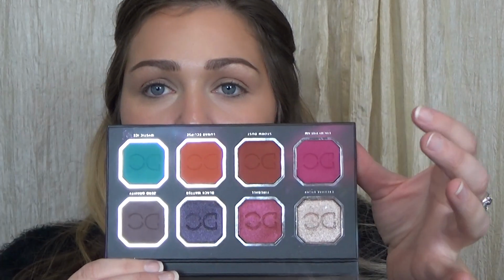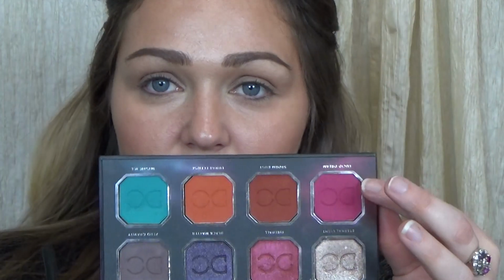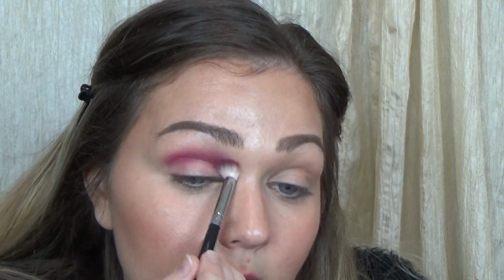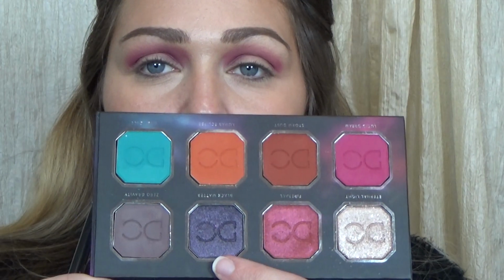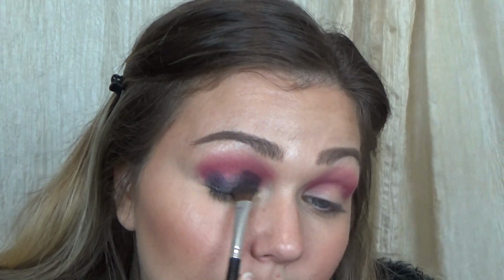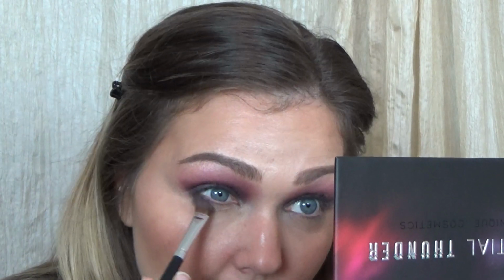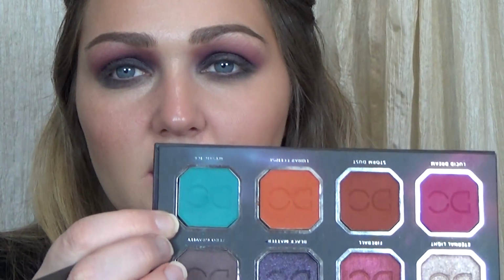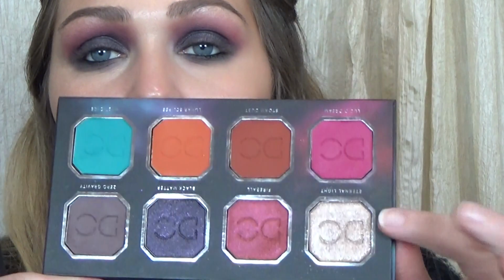DOMINIQUE COSMETICS | COLORFUL SMOKEY EYE | AMY YVAN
Hello lovelies! Today I wanted to do a tutorial using the shades and the Dominique Cosmetics Celestial Thunder palette that I have not tried yet to see if I really enjoyed this palette as a whole. I post every Tuesday and Thursday!